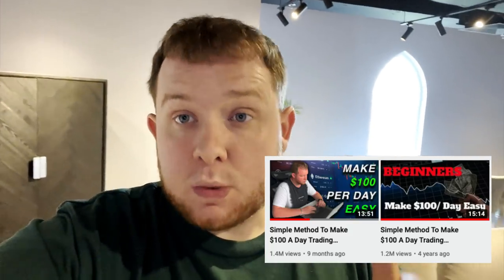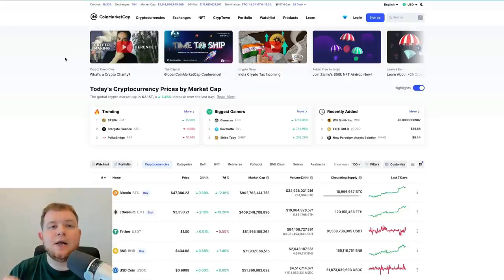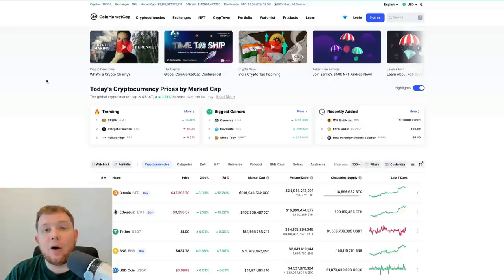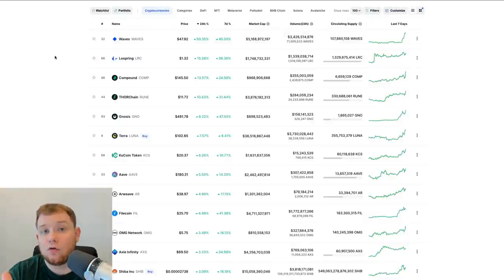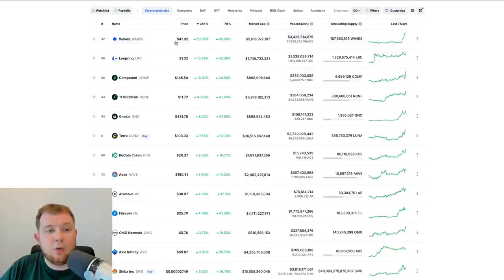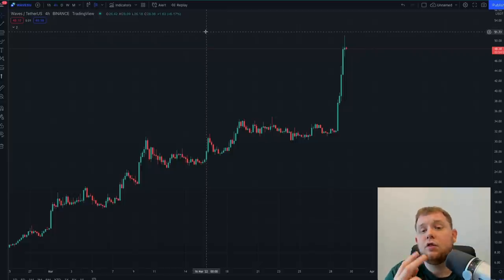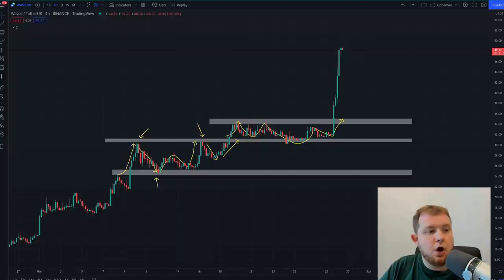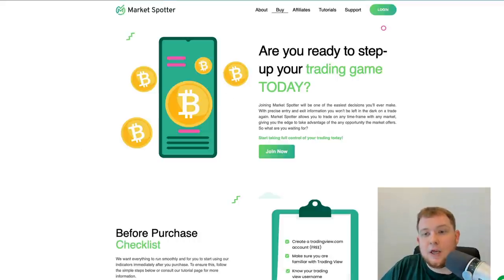📈 Simple Method To Make $200 A Day Trading Cryptocurrency As A Beginner | Trading Tutorial Guide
🚥 New Monthly Pricing From Only $35/m